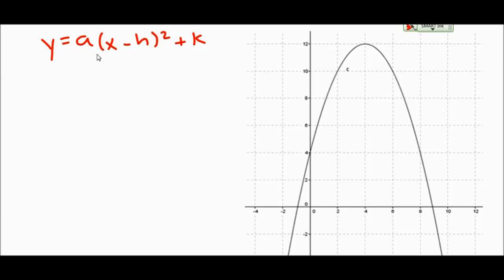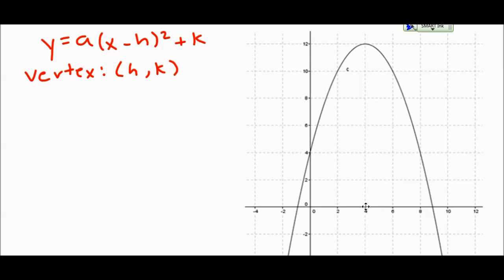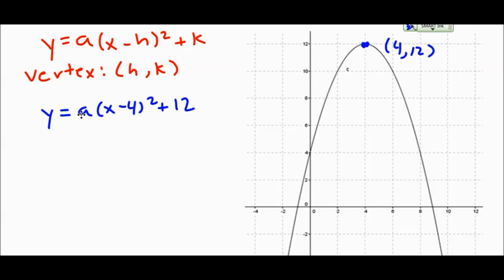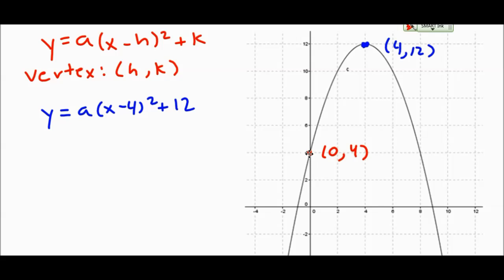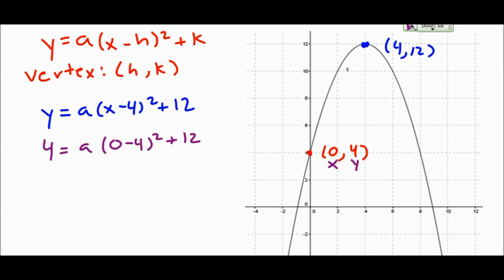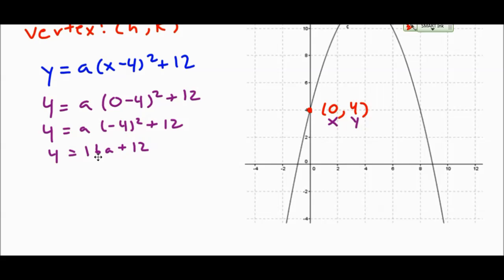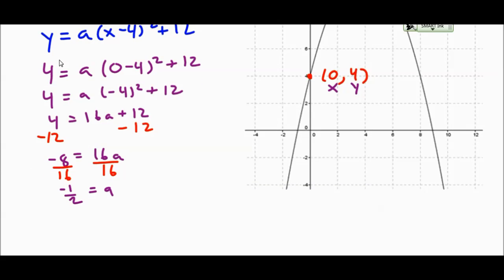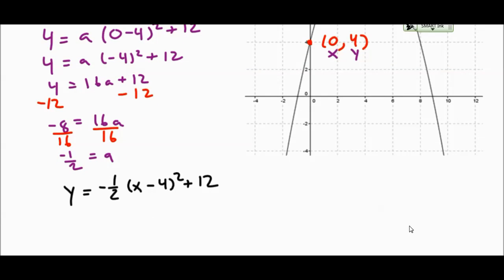Writing the Equation of a Quadratic in Vertex Form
This is a brief tutorial on how to write the equation of a parabola in vertex form given a graph. This can be applied to a situation where the vertex and a point are given.